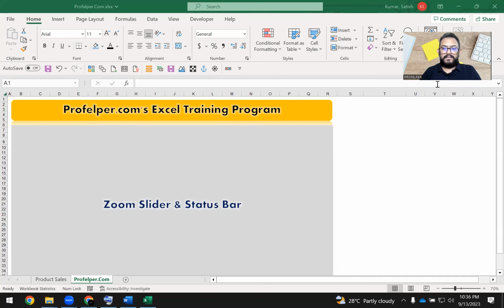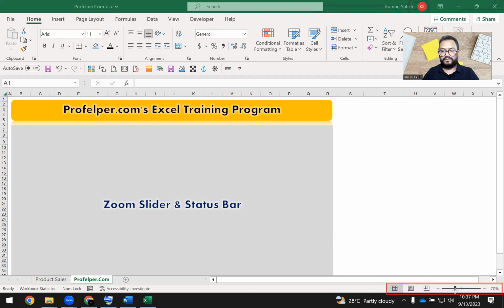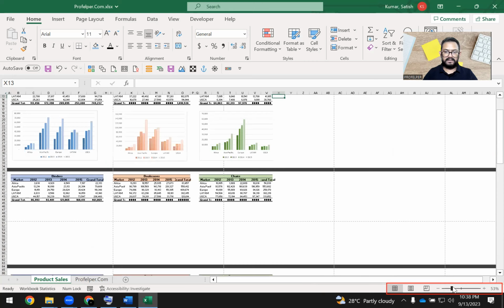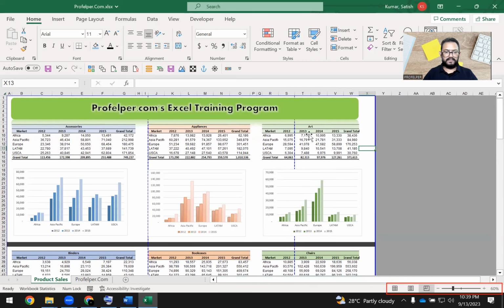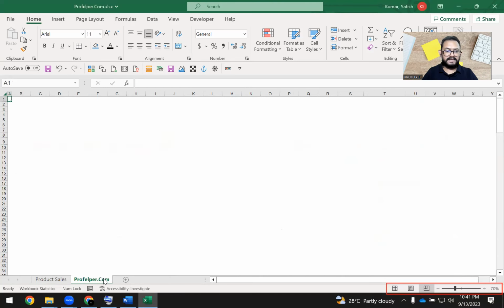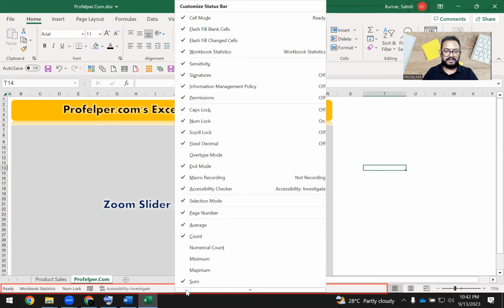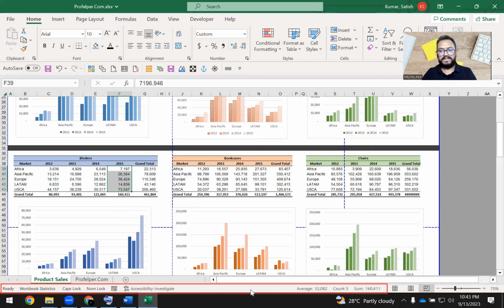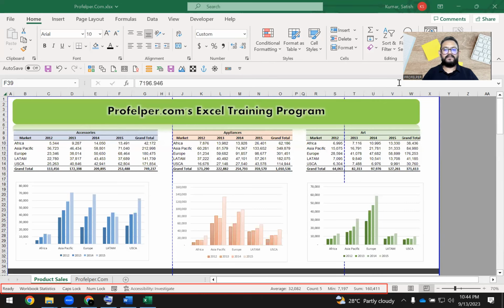Status and Zoom Slider in Excel Profelper Basic Excel Training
📽️ Title: "Excel Status Bar and Zoom Slider: Uncover Hidden Gems for Enhanced Productivity"

Description:
Welcome to our Excel tutorial series! In this video, we're shining a spotlight on two often-overlooked tools in Microsoft Excel: the Status Bar and the Zoom Slider. These hidden gems can significantly improve your workflow and productivity. Whether you're a beginner or an experienced user, this guide will show you how to harness the power of these features.

📊 Key Learning Points:
- **Status Bar Overview**: Understand the functions and information provided by the Status Bar at the bottom of your Excel window, such as sum, average, and more.

- **Customizing the Status Bar**: Learn how to tailor the Status Bar to display the specific information and functions that matter most to you.

- **Zoom Slider Benefits**: Discover how the Zoom Slider can help you quickly adjust the zoom level of your worksheet for better visibility and control.

- **Using the Zoom Slider**: Master the Zoom Slider's functions and shortcuts for precise zooming and efficient navigation within your Excel workbook.

- **Page Layout View**: Explore how the Zoom Slider enhances your experience when working in Page Layout view, ensuring your documents look perfect on paper.

- **View Customization**: Understand how to utilize the Zoom Slider to switch between different worksheet views, including Page Layout, Normal, and Page Break Preview.

By the end of this tutorial, you'll be equipped with the knowledge and skills to maximize your efficiency and productivity in Excel by utilizing the Status Bar and Zoom Slider effectively.